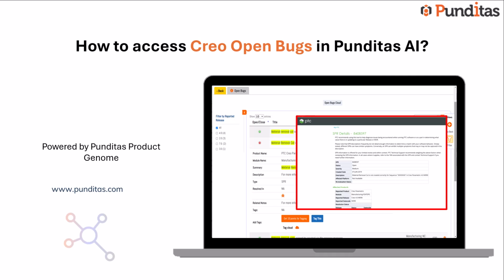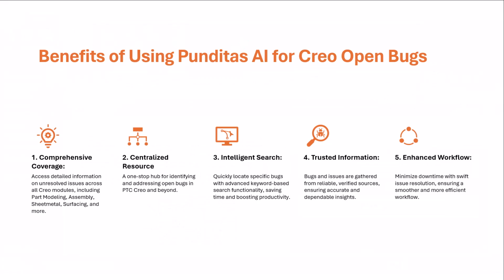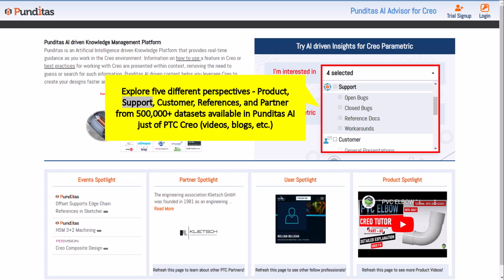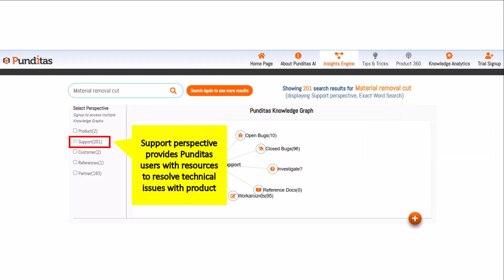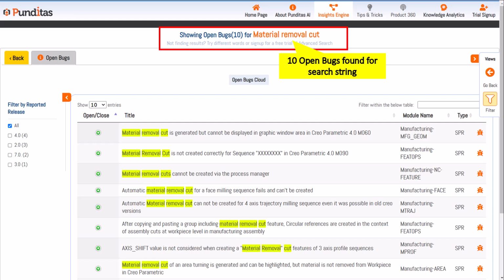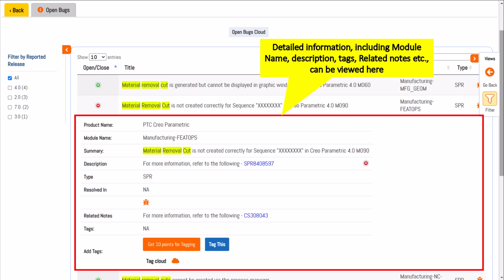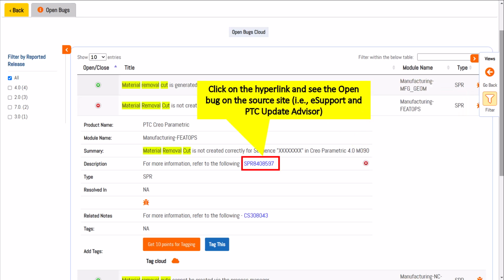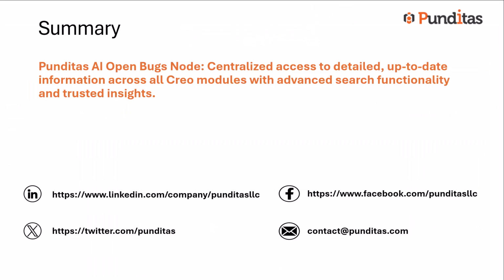How to access Creo open bugs in Punditas AI?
In this video, learn how to use Punditas AI's Open Bugs Node to access detailed and up-to-date information about unresolved issues in PTC Creo. Discover the benefits of this powerful tool, including centralized bug tracking, advanced search capabilities, and reliable insights that help you resolve issues faster and boost productivity. Whether you're working in Part Modeling, Assembly Design, or any other module, Punditas AI keeps you moving forward with ease.

🔹 Key Features Covered:

Centralized access to Creo Open Bugs
Advanced search for quick resolutions
Trusted insights for all Creo modules

Stay ahead of your workflow challenges—watch now to see how Punditas AI makes issue resolution smarter and more efficient!